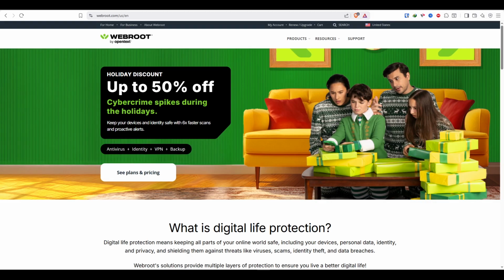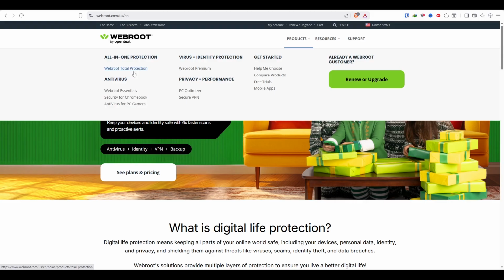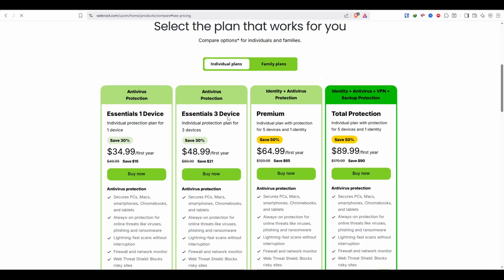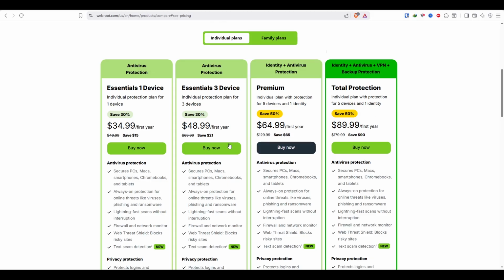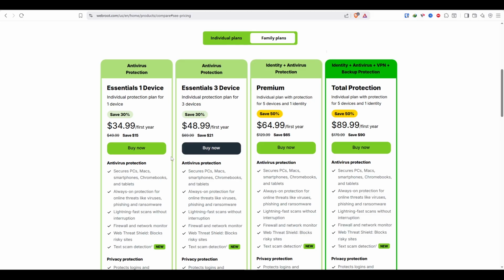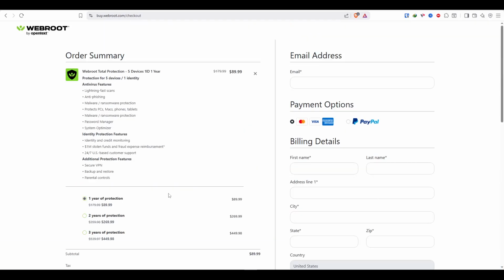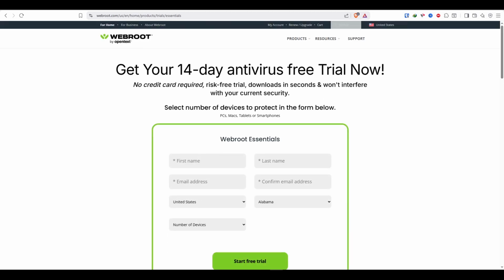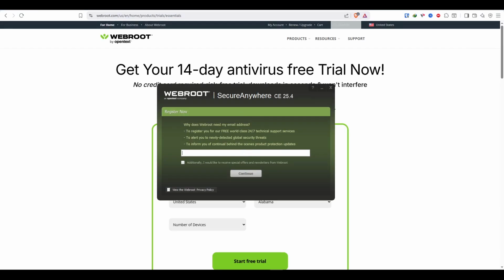Webroot Discount Tutorial – Step by Step Guide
Welcome to the channel! In this video, we dive into valuable tips, insights, and information to help you get the most out of your experience. Whether you're here to learn something new, discover helpful tools, save money, or explore fresh ideas — you're in the right place.

I always share practical content designed to be simple, clear, and useful for anyone. Make sure to watch the video till the end to avoid missing important points.

TFCoupons